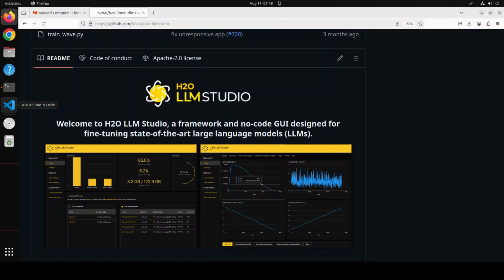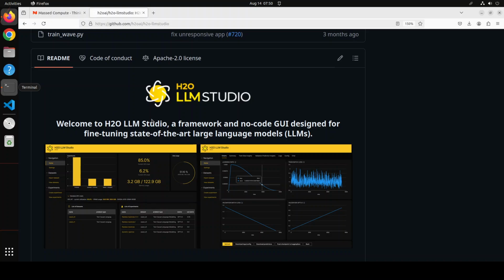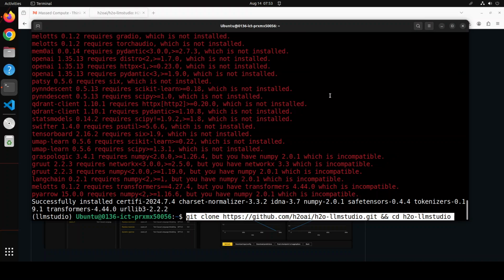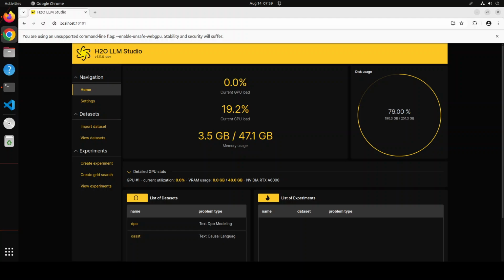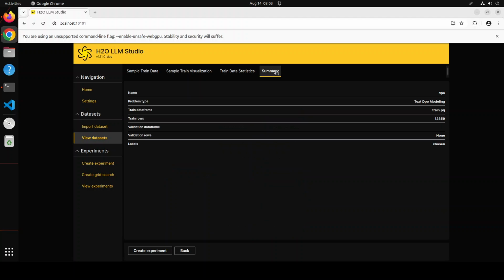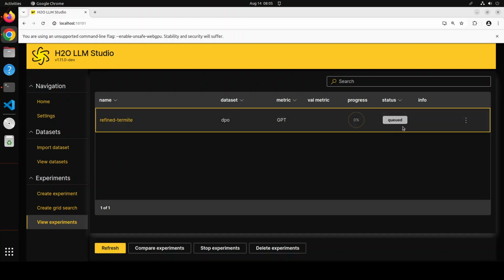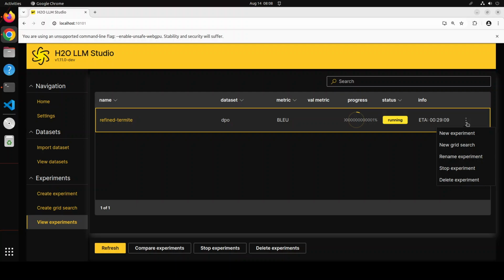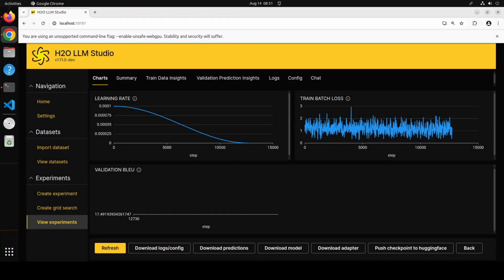H2O LLM Studio - Fine-Tune LLMs Locally with No Code GUI Easily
This video shows how to locally install H2O LLM Studio which is a framework and no-code GUI designed for fine-tuning state-of-the-art large language models (LLMs).